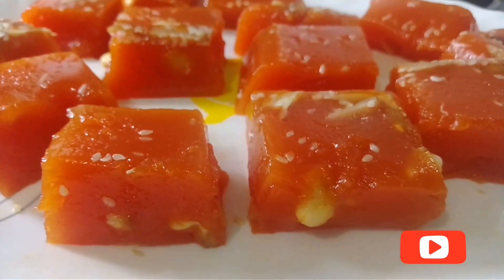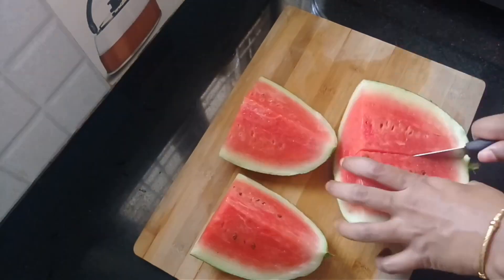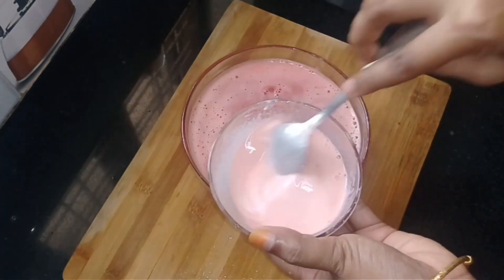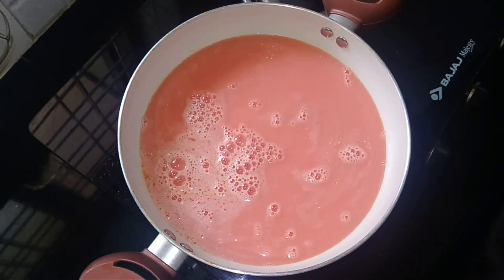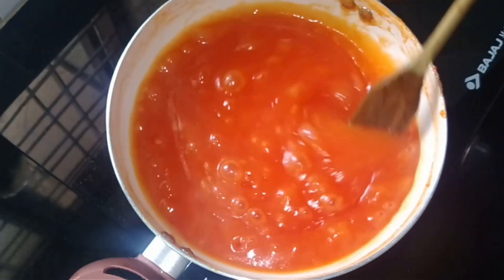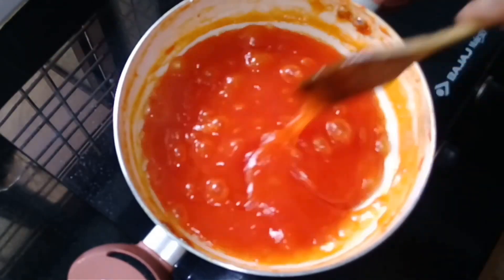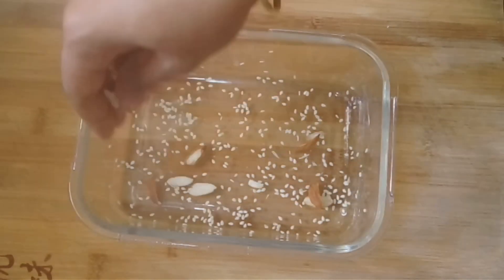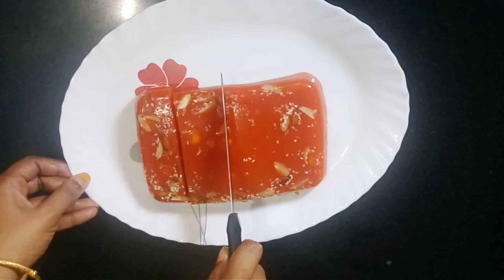Watermelon Halwa Recipe തണ്ണീർ മത്തങ്ങ ഹൽവ Dessert Recipe/വത്തയ്ക്ക ഹൽവ/ Sweets. Hot Food By Saju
watermelon halwa recipe
watermelon dessert
sweet Recipe
Hotfood